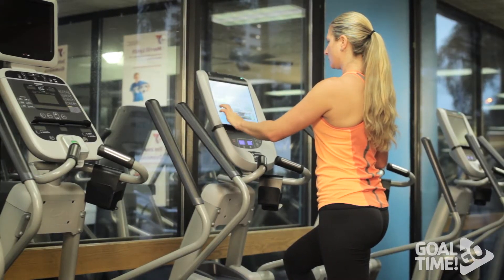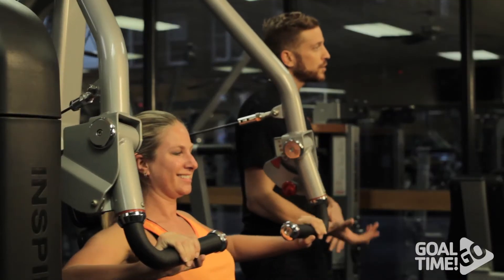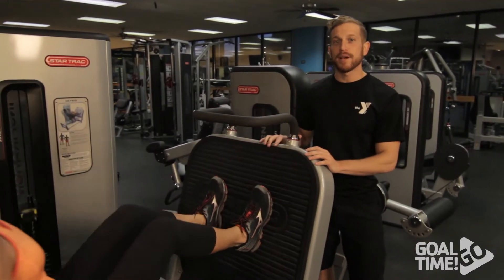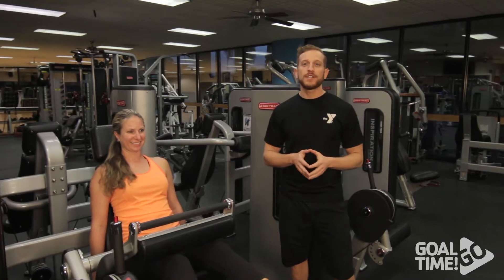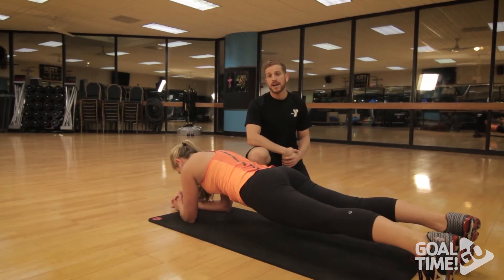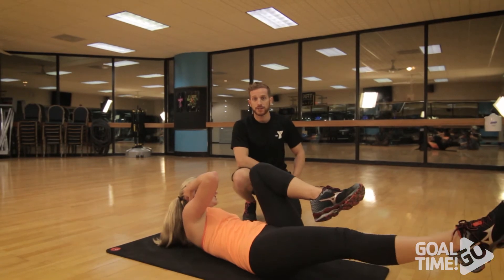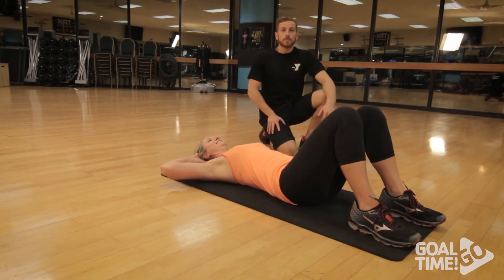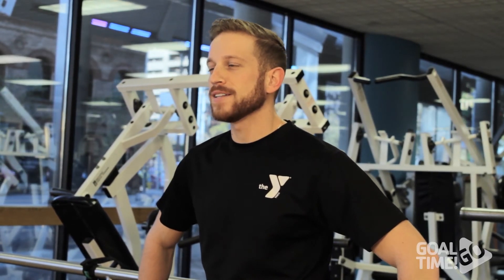Goal Time Go Ep 3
YMCA Fitness Expert Anthony shows you the perfect workout for weight-loss!